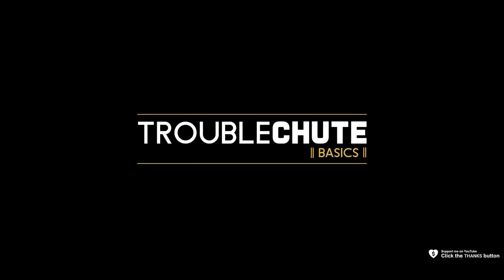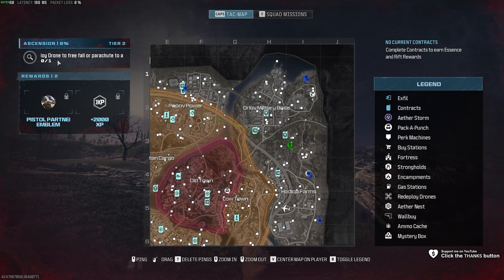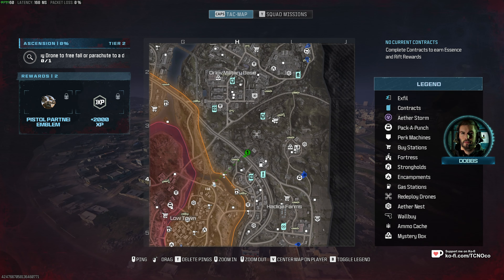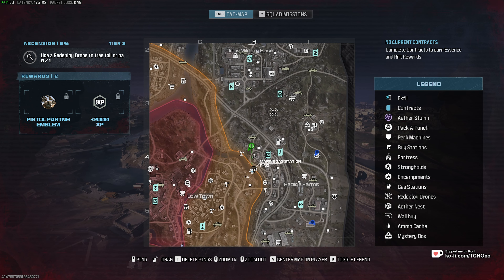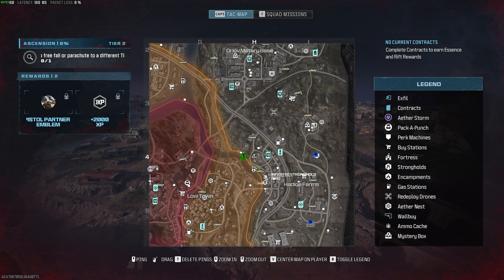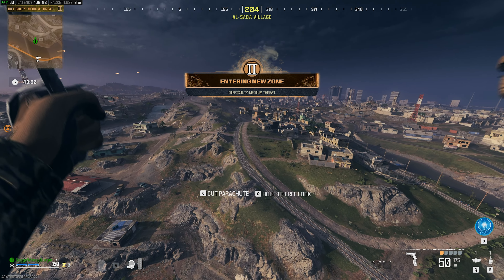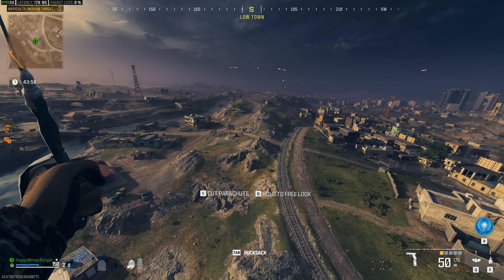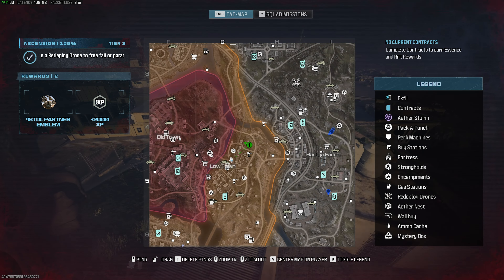Ascension (Act 2 Tier 2) | MW3 Zombies GUIDE | Quick/Solo | MWZ Mission Tutorial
This video shows you how to complete Ascension, an Act 2 Tier 2 MW3 Zombies mission! By the end, you'll know How to Use a Redploy Drone to free fall or parachute to a different zone.

Timestamps:
0:00 - Intro
0:10 - Use a Redploy Drone to free fall or parachute to a different zone